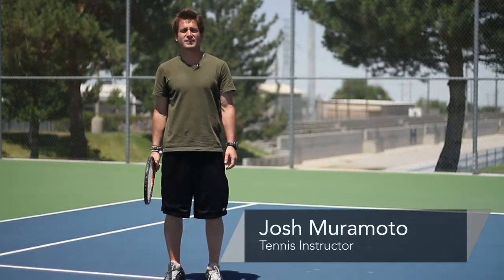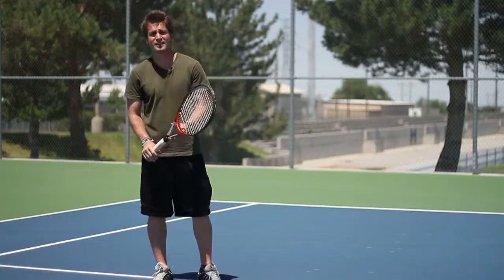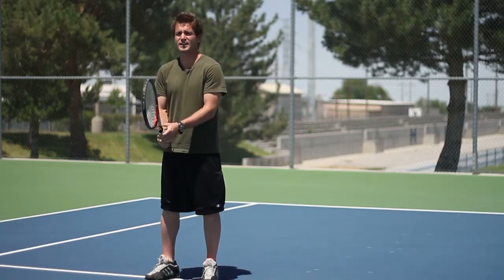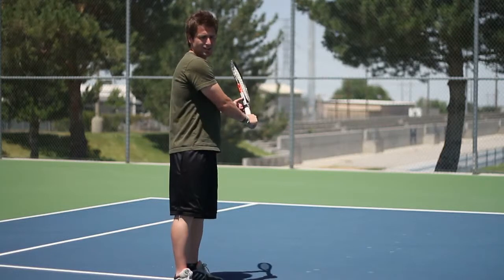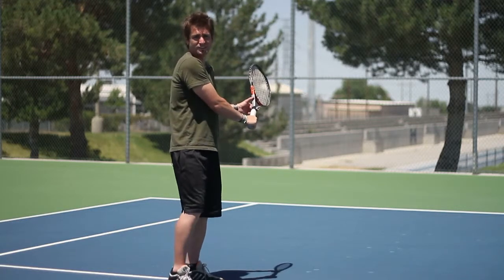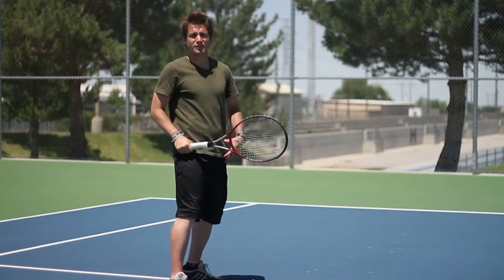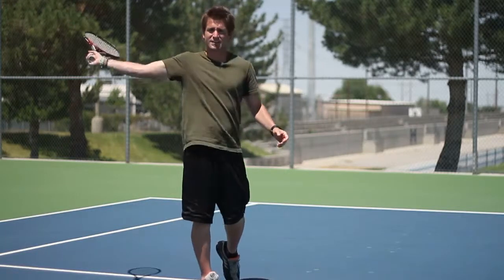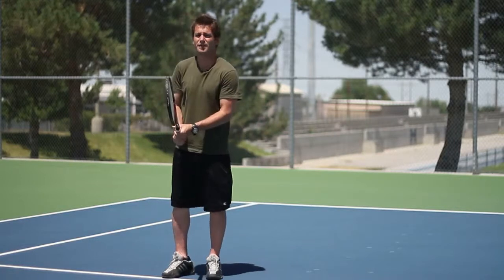One-Handed Backhand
One-Handed Backhand. Part of the series: Tennis Lessons. To effectively use the one-handed backhand swing, you're going to need a strong grip and a strong wrist. Practice the one-handed backhand with tips from a professional tennis instructor in this free video on tennis techniques.